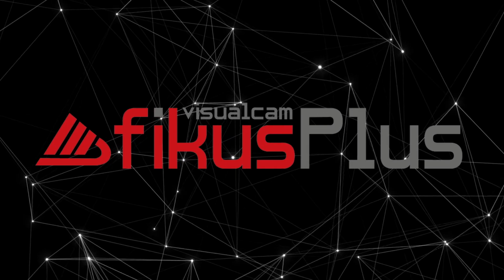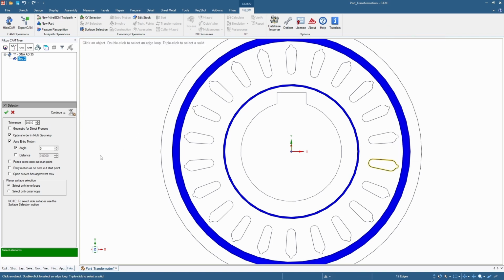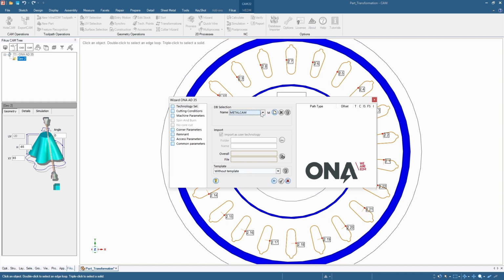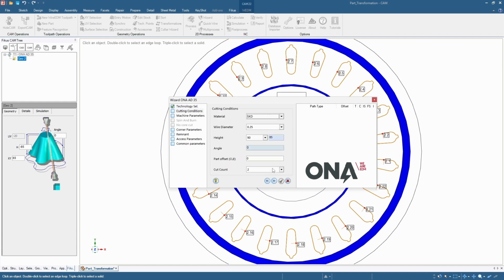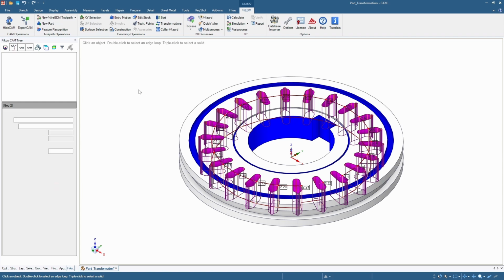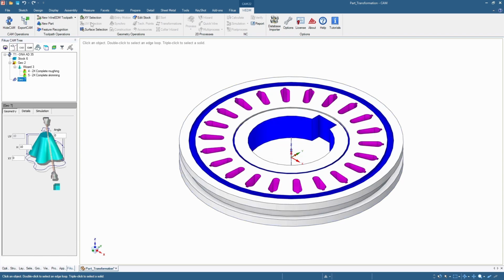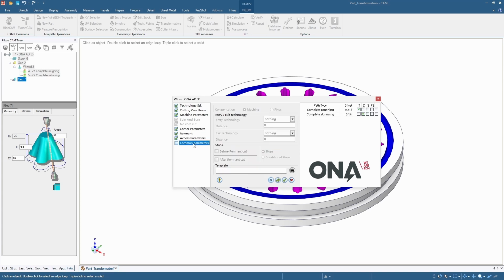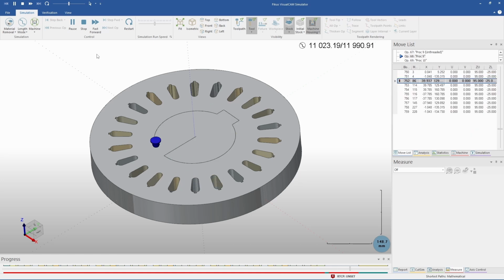Fikus Plus: How to use part transformation for Ona AD series machine.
In this video you can see an example of the Programming WireEDM part. The complete process demonstrated is the CAM programming, using XY selection for the part and process with the wizard and Simulation.

Fikus Plus - Programming in Fikus Plus for Wire EDM and Milling. more @